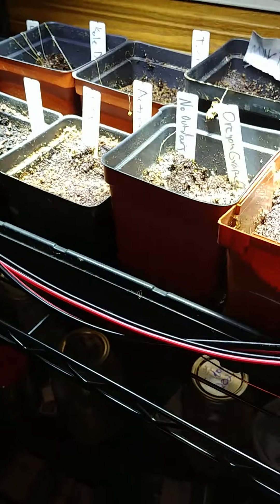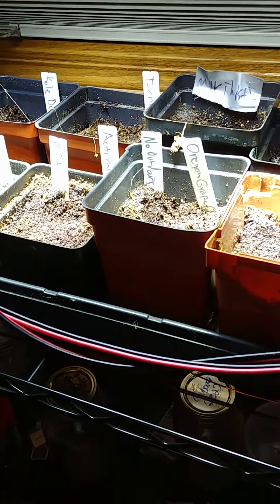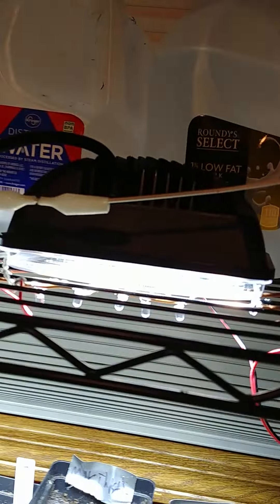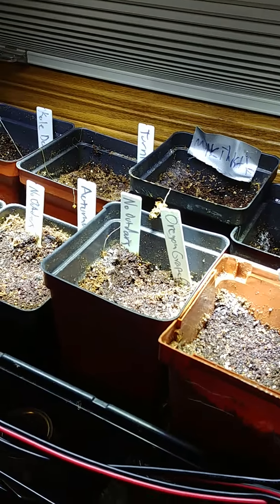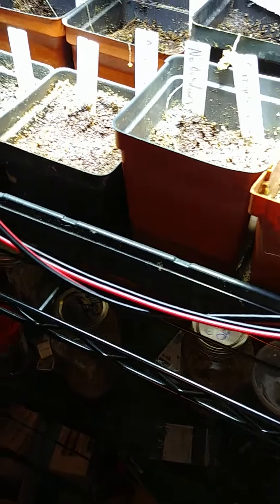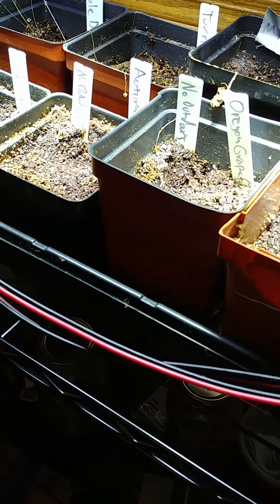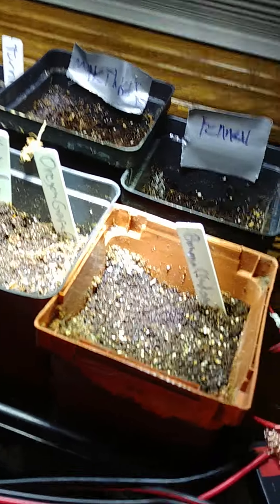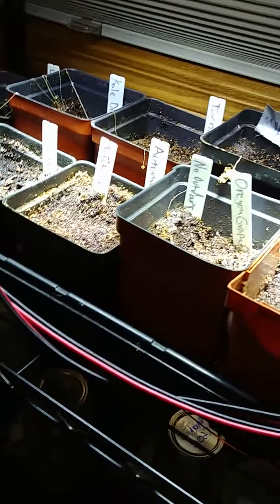Grow light hack (12 Volt system)